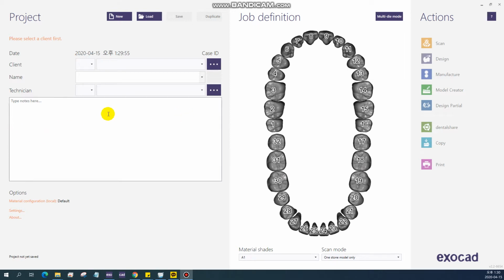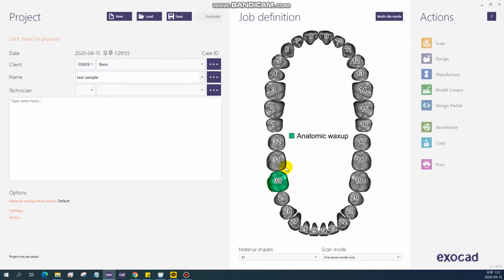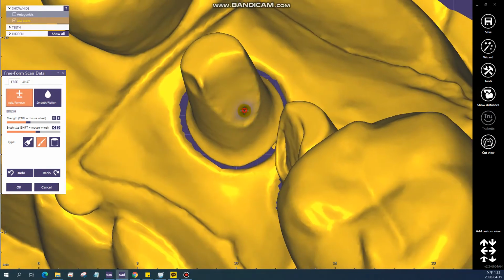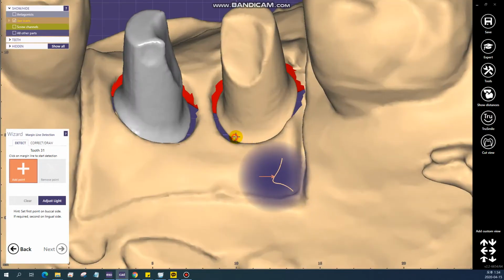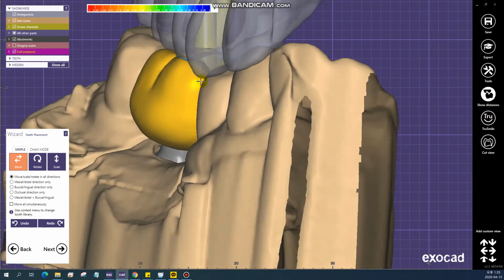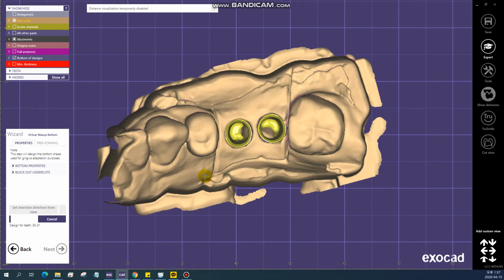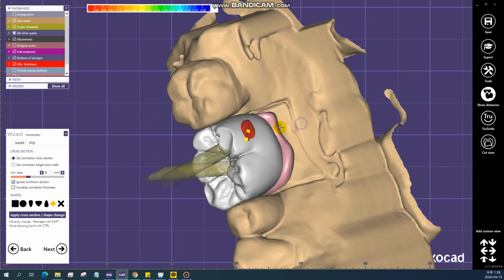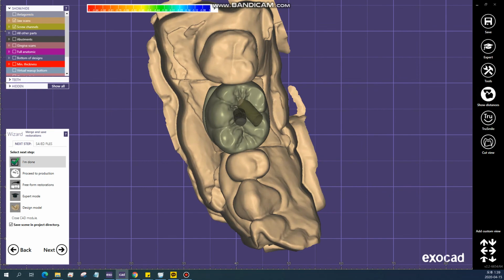Easy tips: One single crown with Two abutments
Easy tips for Design for One single unit with 2 abutments
Only takes 10min